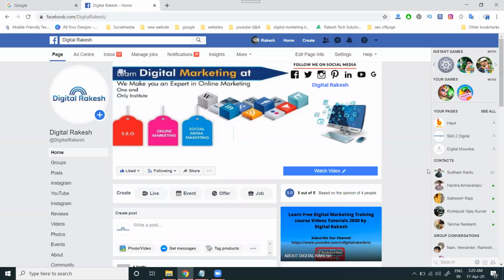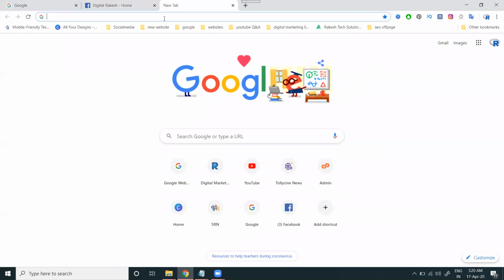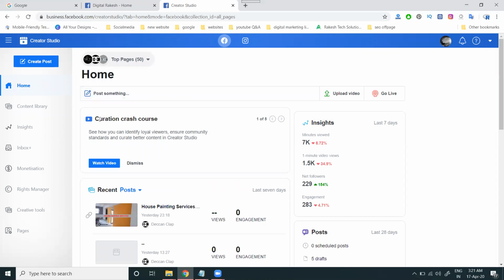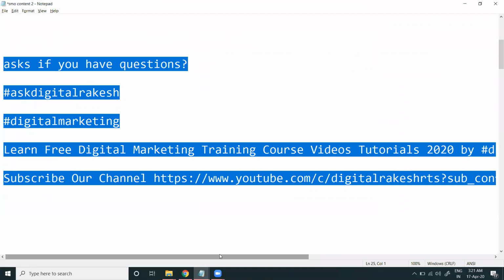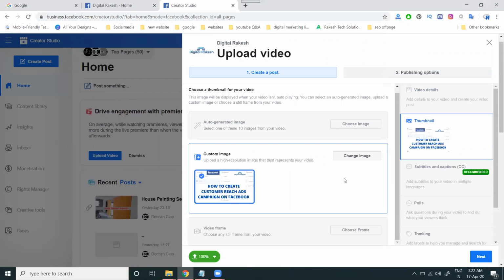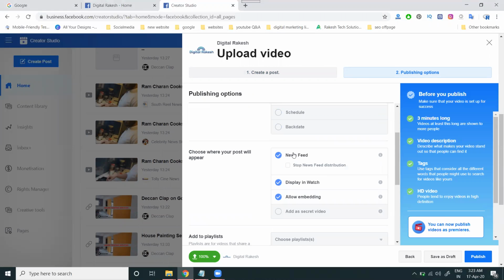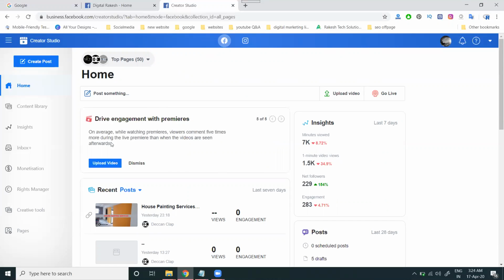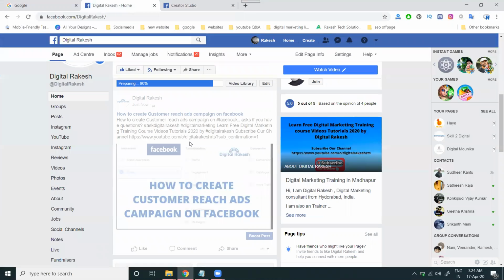How to Drive engagement with facebook premieres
How to Drive engagement with facebook premieres - How to Premiere Videos from Facebook Creator Studio